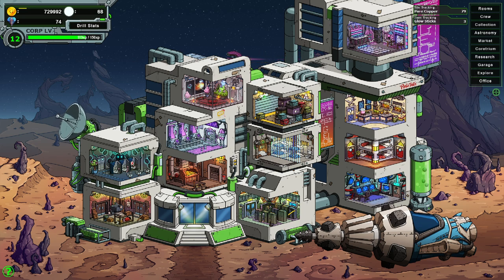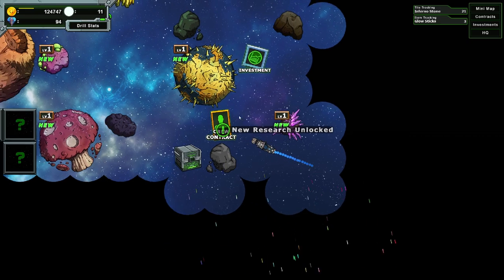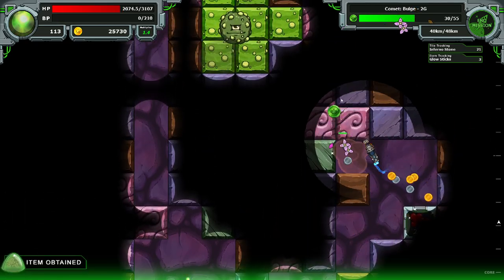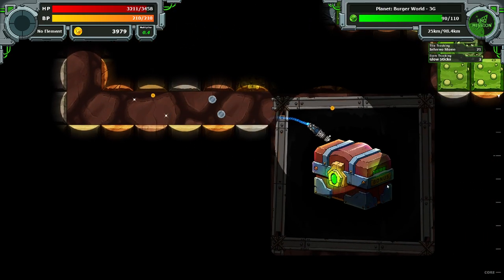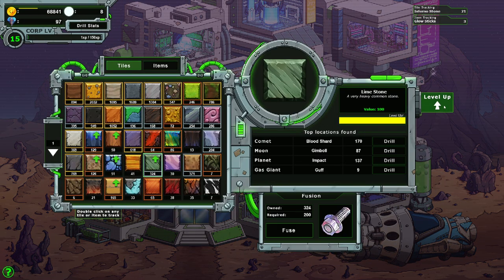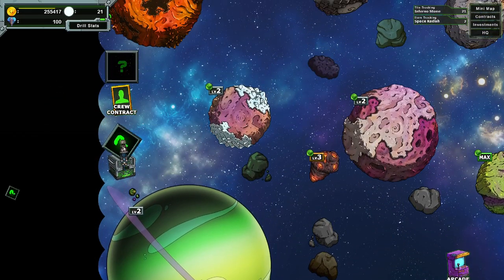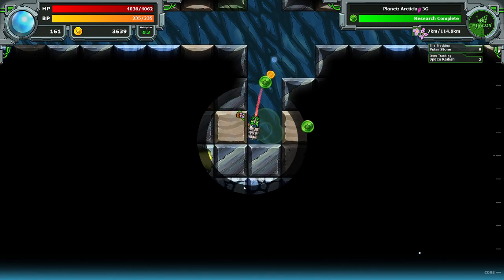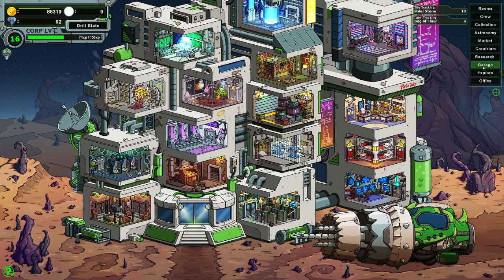Quadrant = EXPLORED! - Galactic Mining Corp - Space Mining Game - Episode #4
Galactic Mining Corp is a unique base-building, action game with crafting and management mechanics. Head into uncharted space and discover a universe of locations to exploit for riches! Use your profits to expand your HQ, hire a crazy work force, obtain new drill components and upgrade everything.